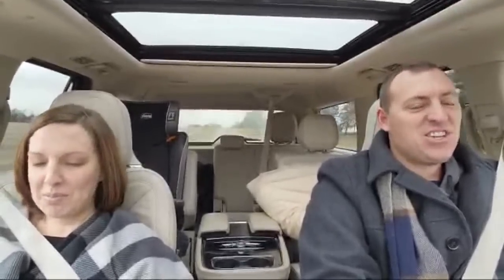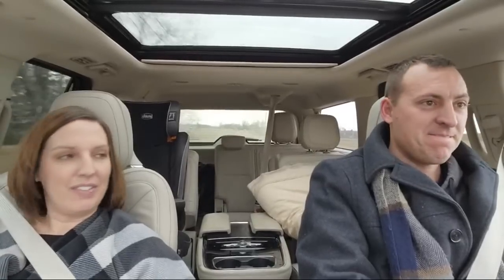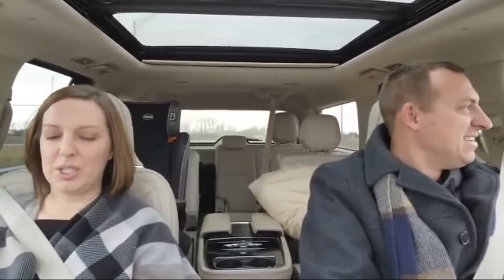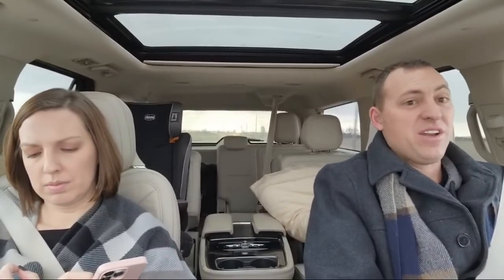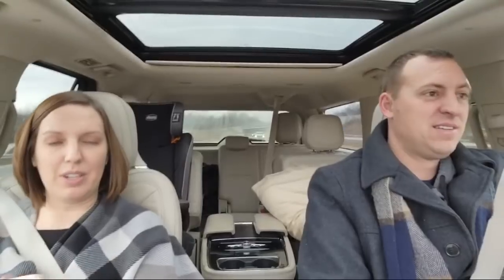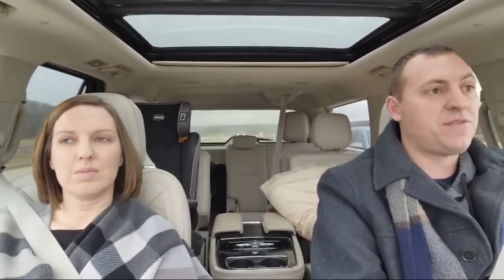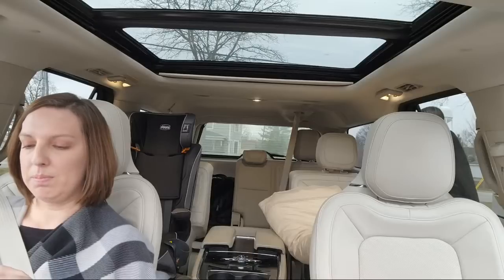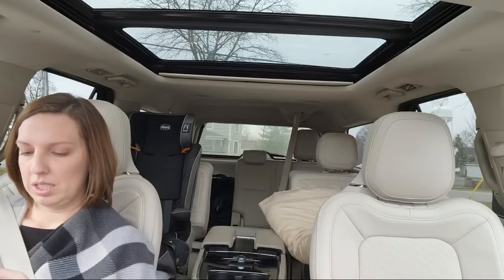My Smoking Hot Wedding Date!